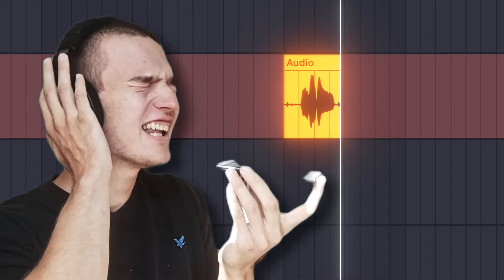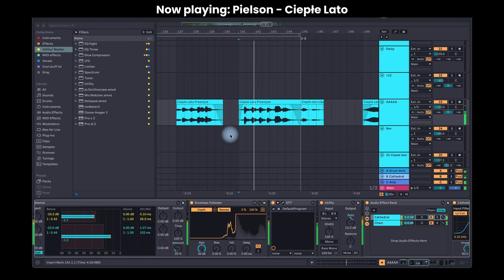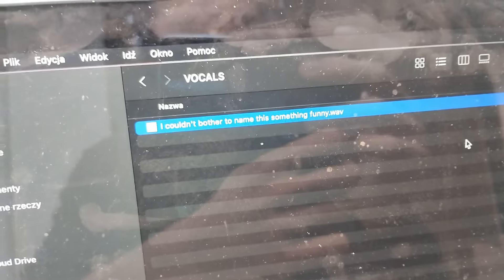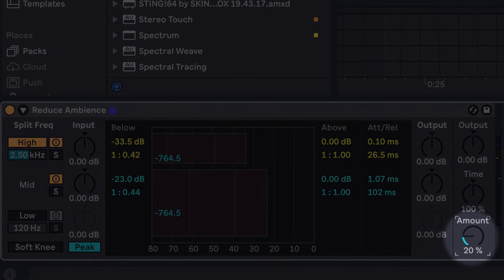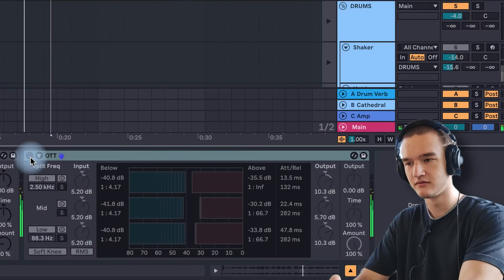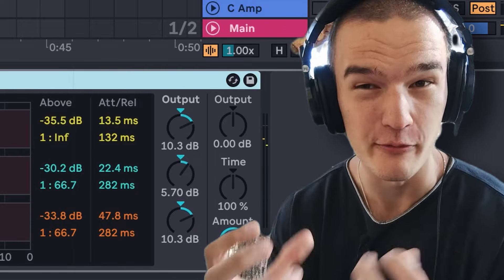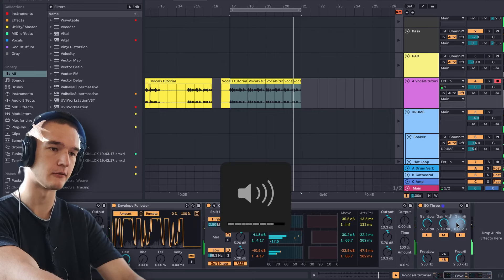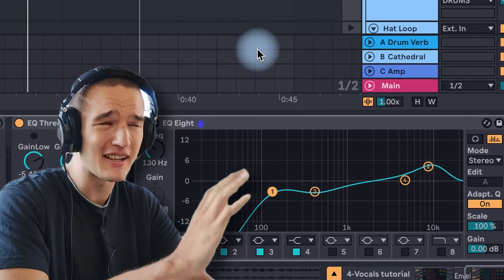The Proven System to Make Your Vocals Sound PERFECT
Chapters:
0:00 Vocals are cool
1:01 Recording
2:40 Mixing Time!
3:28 Step 0
4:16 Step 1
6:33 Step 1,5
8:10 Step 2
9:12 Step 3
10:48 BONUS TIP TIME

4952